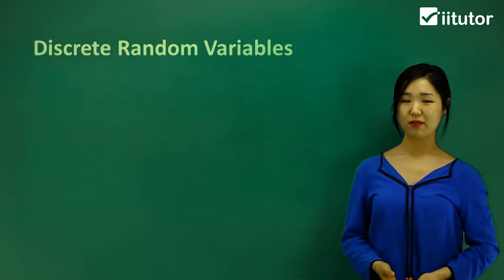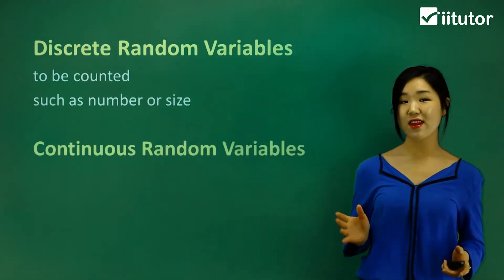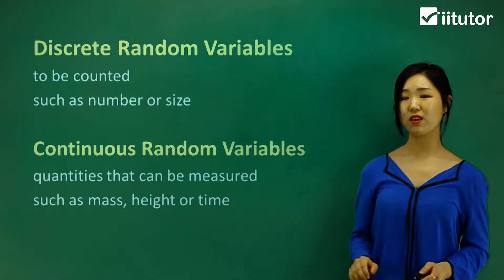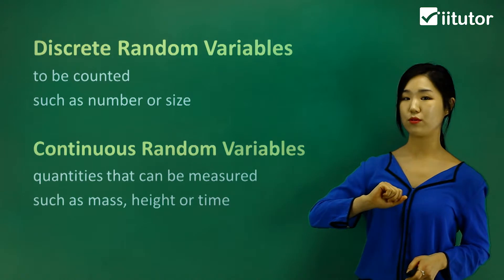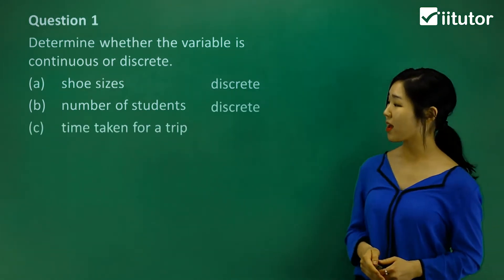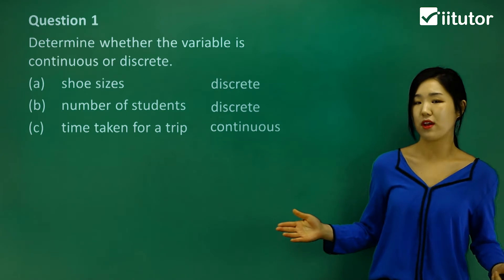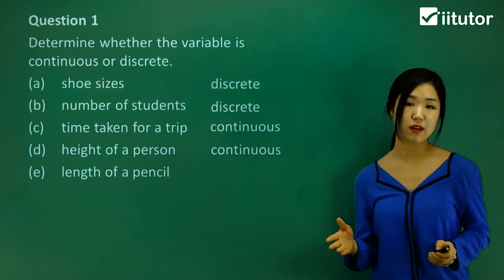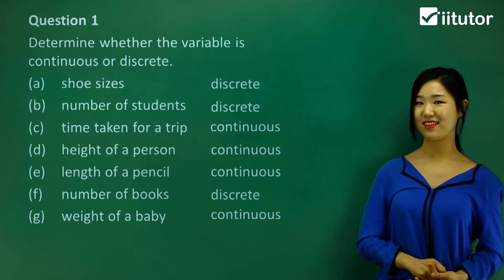🎲 Navigating the Unknown: Continuous vs. Discrete Probability Distributions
🎲 Welcome to the intriguing world of probability distributions, where randomness takes centre stage! In this eye-opening video, we'll embark on a journey to explore the fundamental concept of random variables and delve into the key distinction between continuous and discrete probability distributions.

🔮 Unveiling Random Variables: Imagine a world where outcomes are uncertain and variables take unpredictable values. This is where random variables come into play. These enigmatic entities can't be foretold but are shaped by the outcomes of experiments.

📊 Discrete vs. Continuous: Brace yourself for a deep dive into the fascinating realm of discrete and continuous random variables. Discrete random variables are like counting numbers—they deal with specific, distinct values, making them perfect for scenarios like rolling dice or flipping coins. On the other hand, continuous random variables deal with measurements like time, height, or weight, where values can smoothly vary within a range.

📈 The Power of Probability Distributions: Discover how probability distributions bring order to randomness. We'll explore how these distributions help us make sense of unpredictable outcomes and calculate the likelihood of different events occurring.

📚 Real-Life Applications: Probability distributions aren't just theoretical concepts but vital tools for decision-making in various fields. From finance and statistics to physics and engineering, understanding the nature of random variables can unlock countless doors.

🔄 Continuous or Discrete: We'll guide you through concrete examples, shedding light on when to use continuous and discrete probability distributions. You'll gain a deep understanding of which approach best suits different scenarios.

🧠 Strengthen Your Probability Skills: Whether you're a student aiming to conquer probability theory or a curious mind seeking to grasp the essence of randomness, this video is your portal to enlightenment.

🚀 Elevate Your Knowledge: Join us in demystifying the captivating world of continuous and discrete probability distributions. By the end of this video, you'll be equipped with the insights and tools to navigate uncertainty and make informed decisions. Click play now and embark on this illuminating journey into the heart of probability theory! 🎯🌟